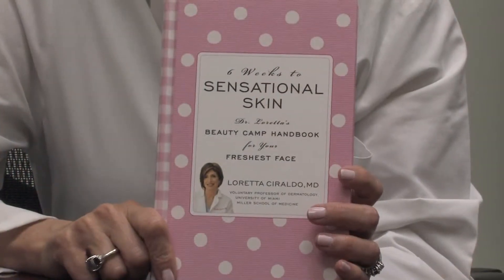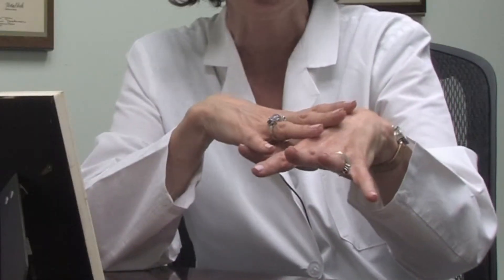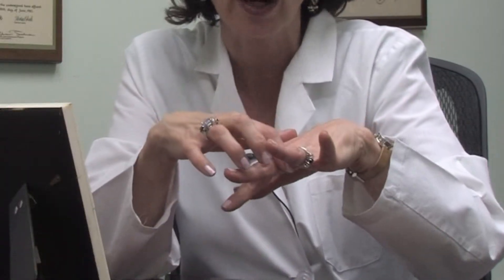Skin Disease & Disorders : How to Detect Skin Cancer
Detecting skin cancer involves performing a once-a-month self-examination by looking in the mirror, using a double mirror and inspecting between fingers and under fingernails for anything unusual. Always take note of any unusual markings with helpful information from a board-certified dermatologist in this free video on skin conditions.

Bio: Dr. Loretta Ciraldo is a board-certified dermatologist in Miami, Fla.